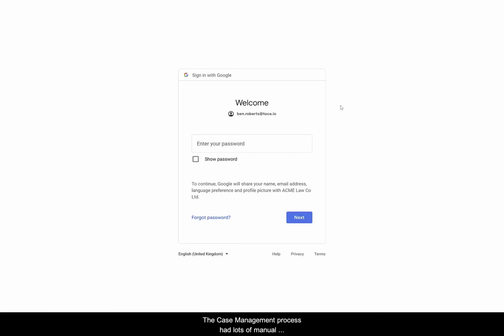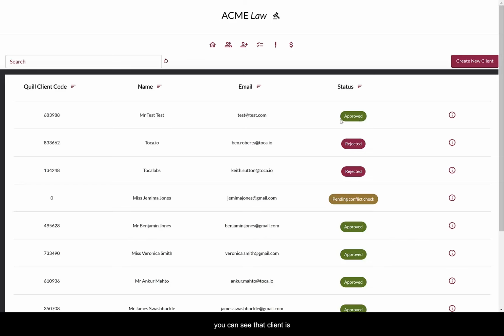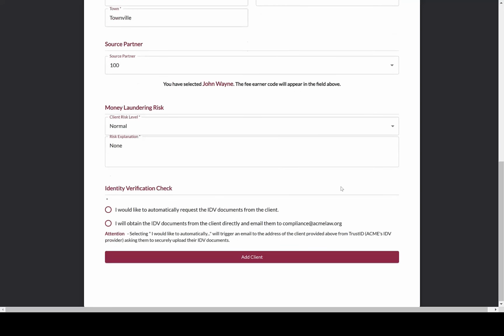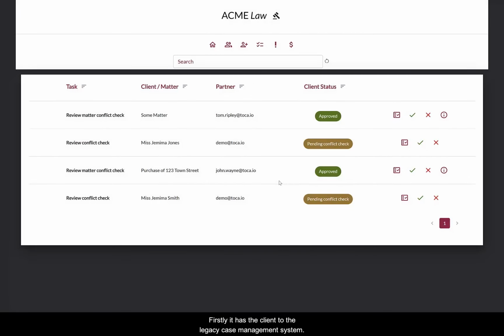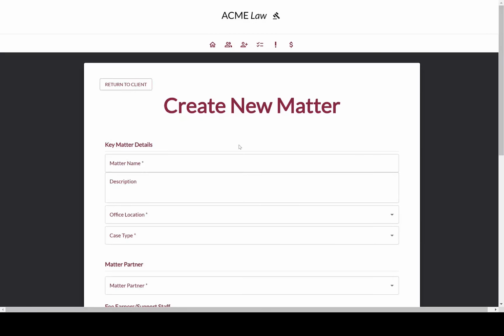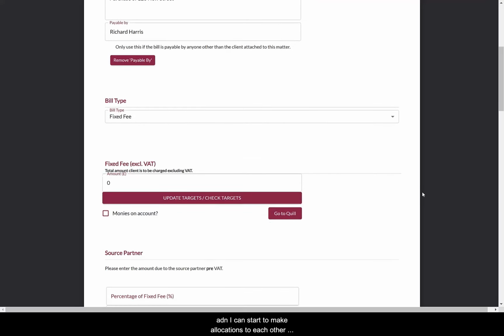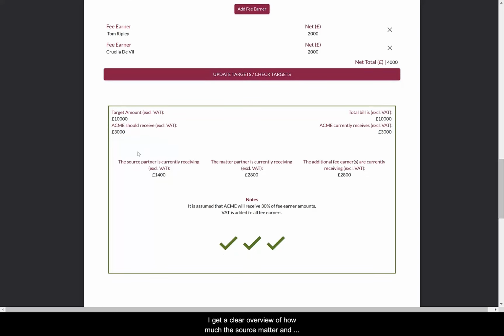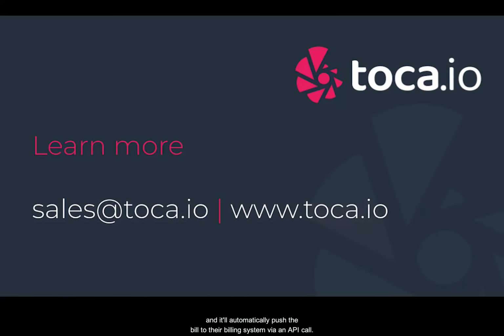Case Management Demo FINAL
Toca, Case management Wrapper will automate client onboarding, matter management, and bill creation per matter with full compliance overview.